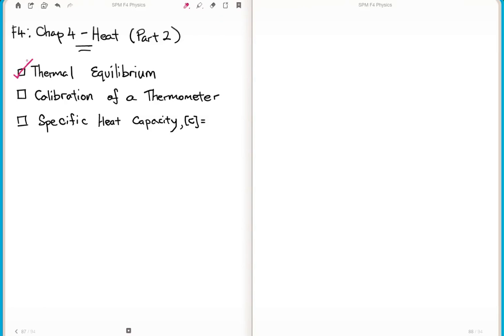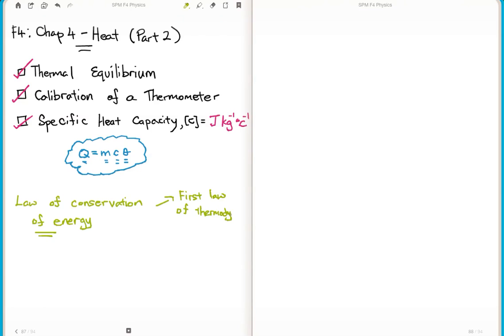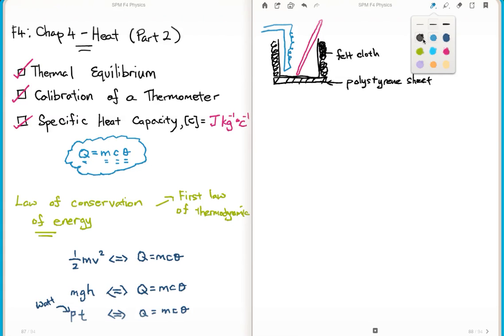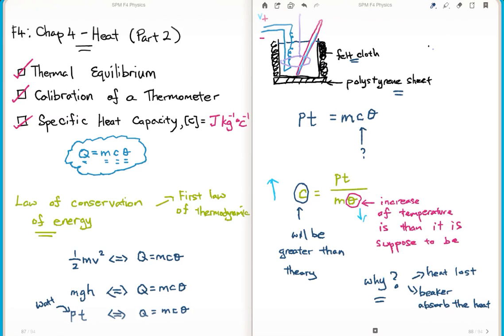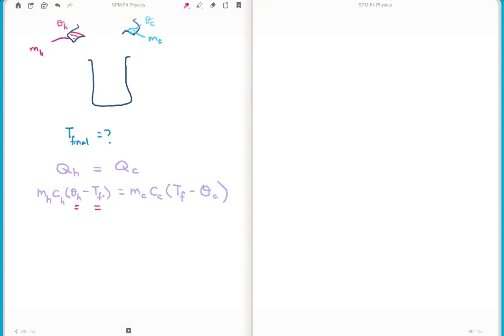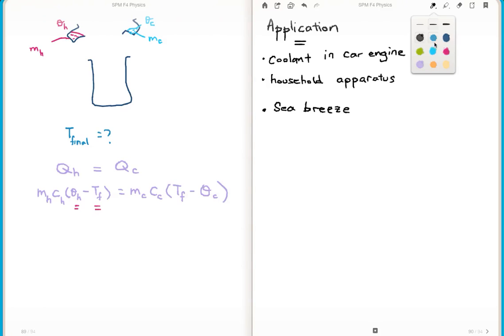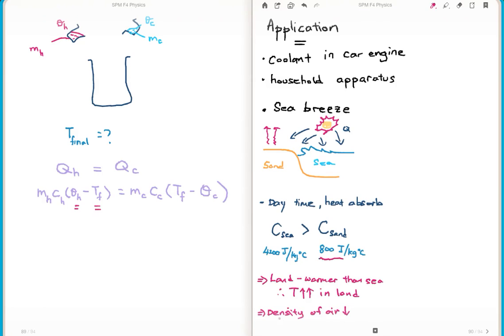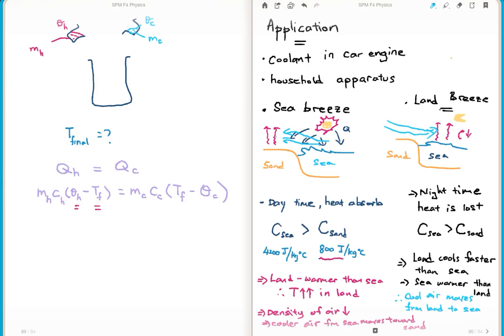Physics F4 Chap 4 (Part 2) - Heat Transfer - Application of Specific heat capacity